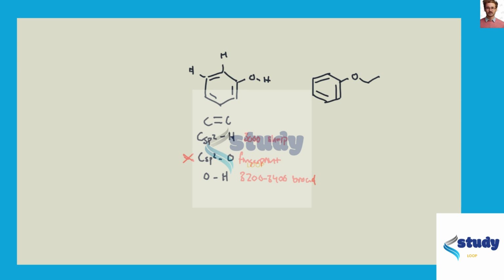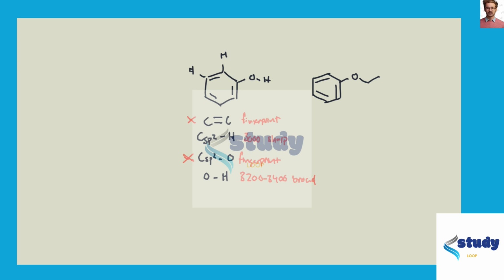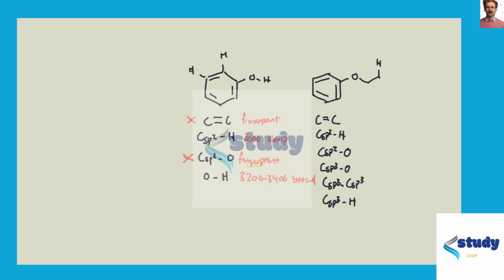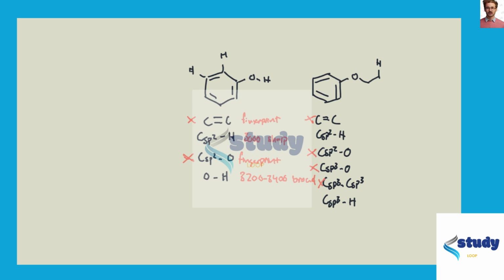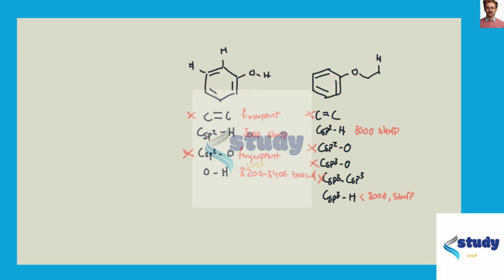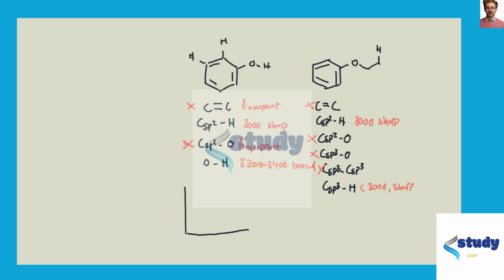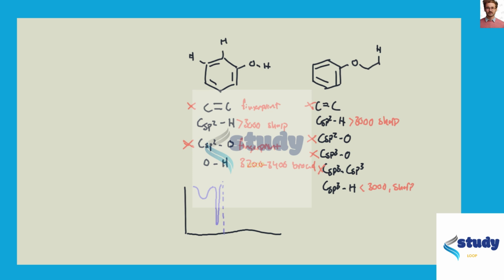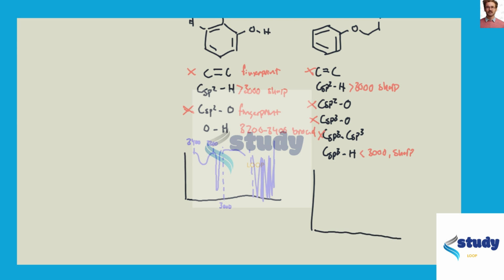[Chemistry] IR spectrum for Phenol and Phenetole